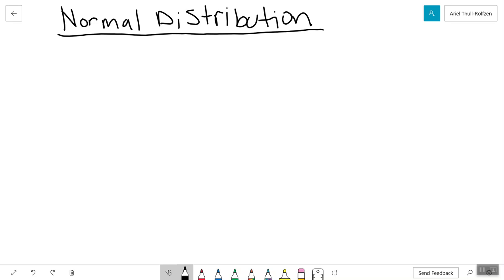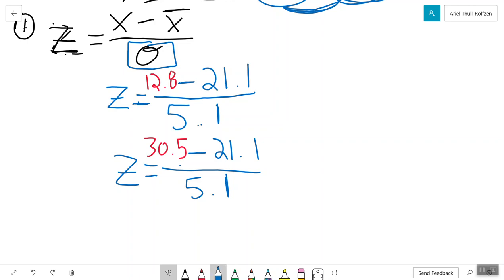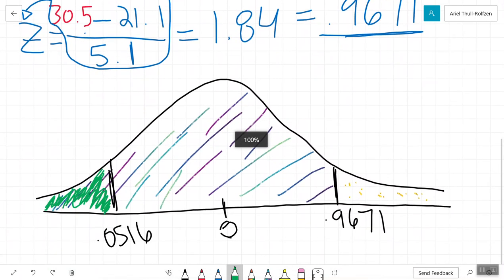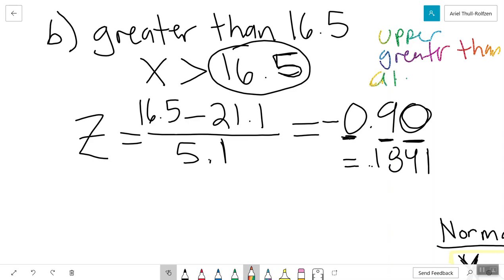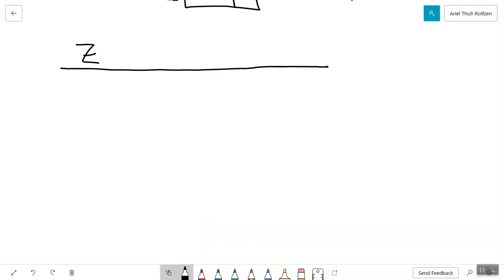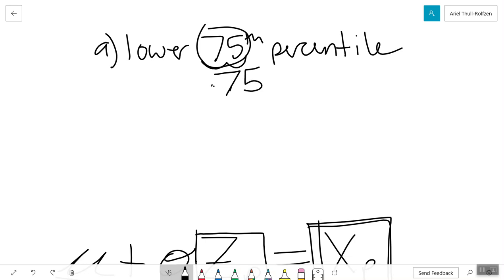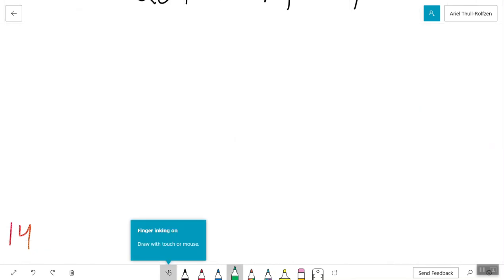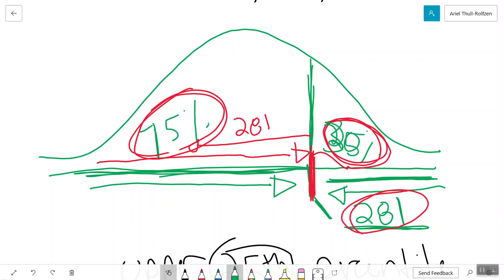Percentiles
Introduction to Percentiles